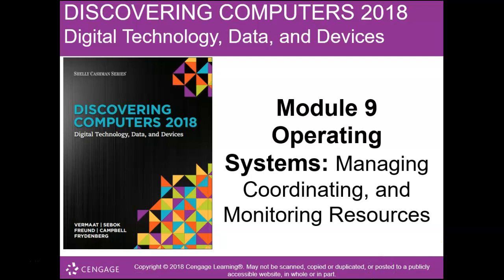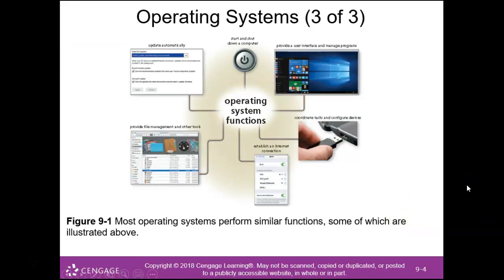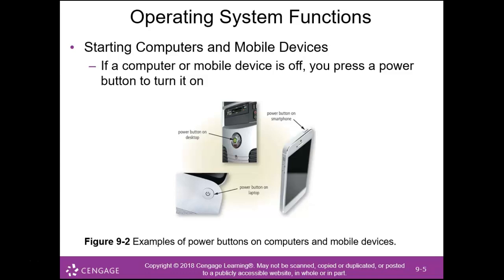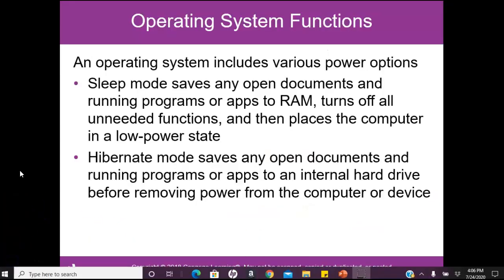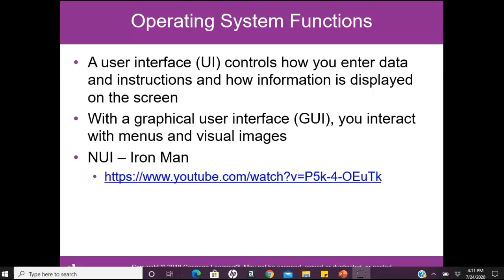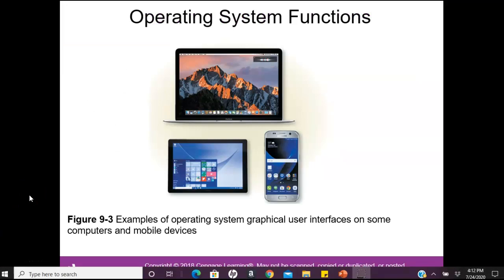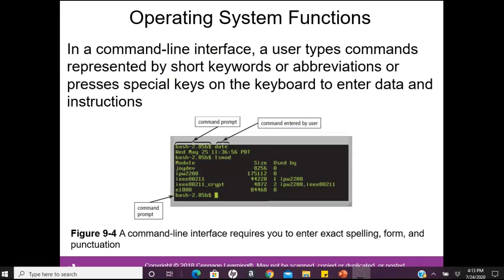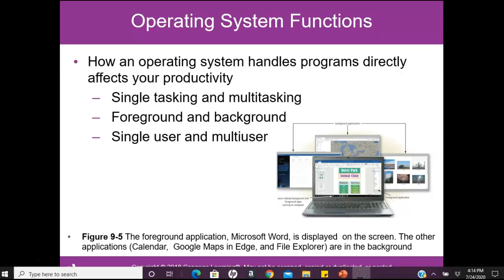Tech 301, Week 9, Part 1